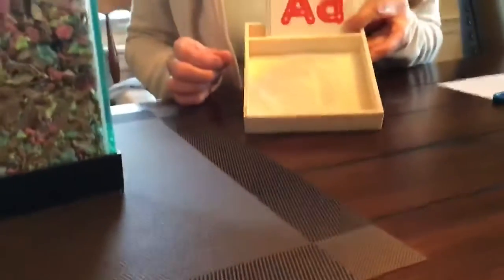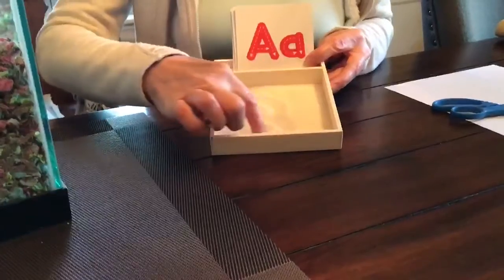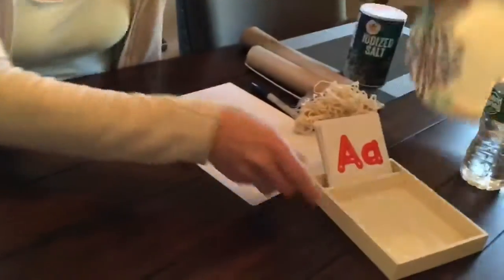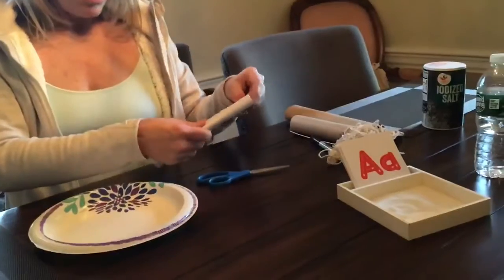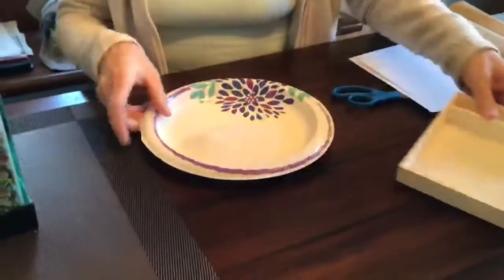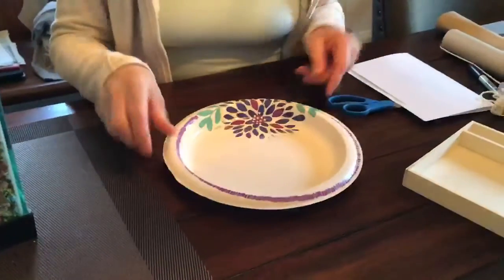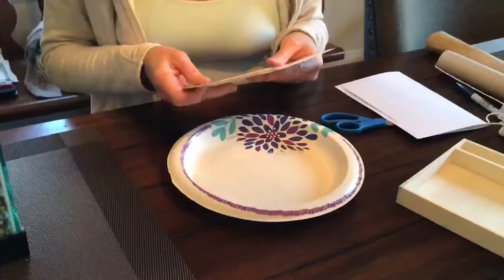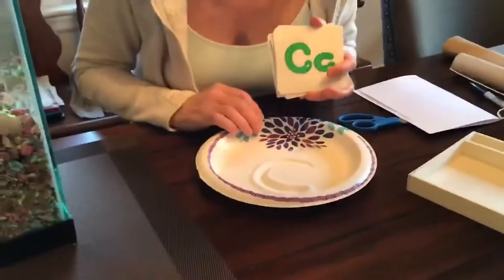Chumley Chats Episode 4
Miss Cate and Chumley chat about the alphabet and how to practice with some sensory techniques!